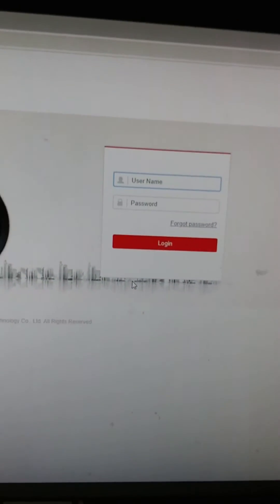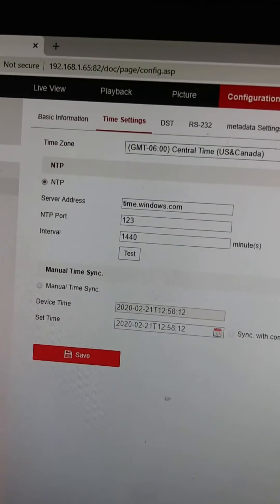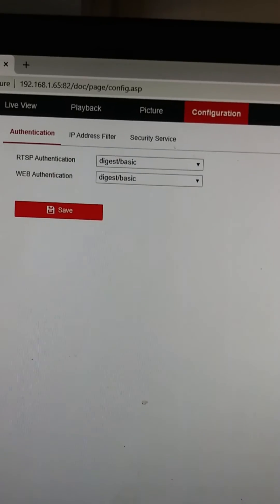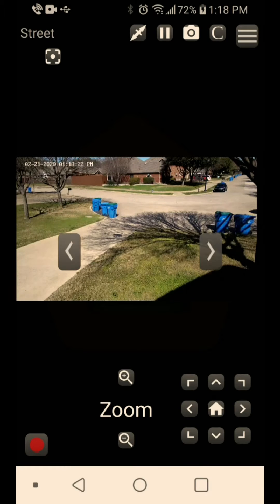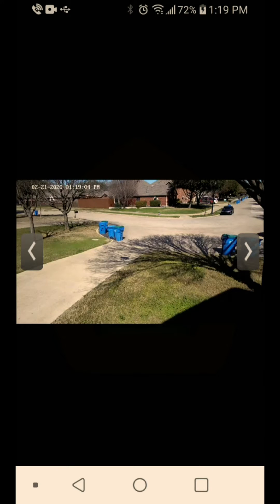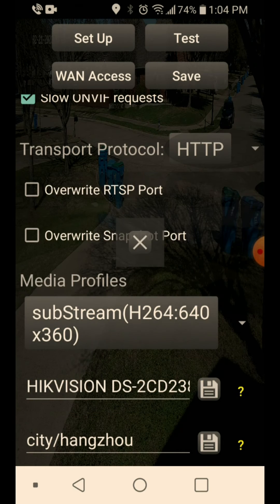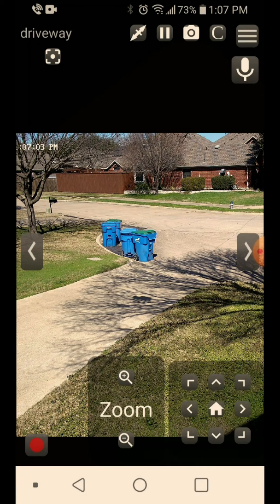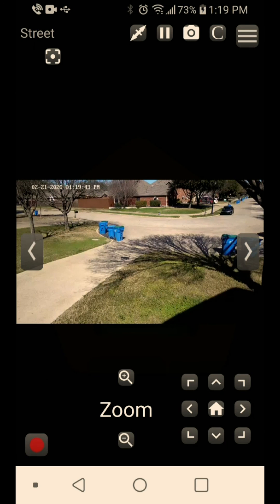How to use Onvifer / Onvier app to view live video from Onvif security cameras.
A quick and easy video on how to setup the Onvifer app to view live security camera feeds.
White Hikvision G1
Black Hikvision G1

737mechanic Amazon Store Front